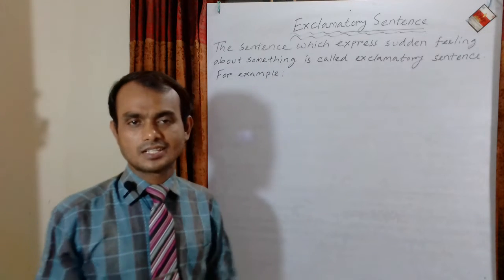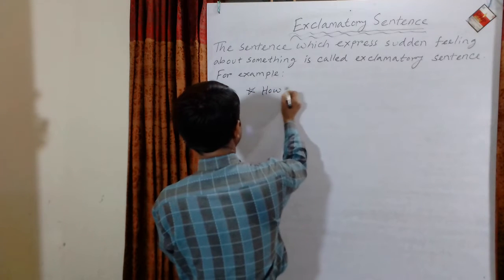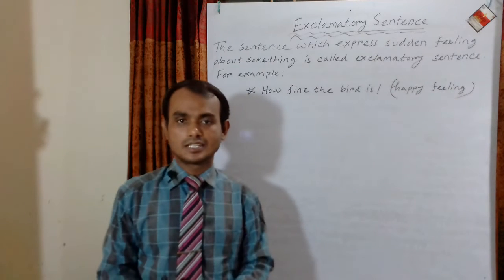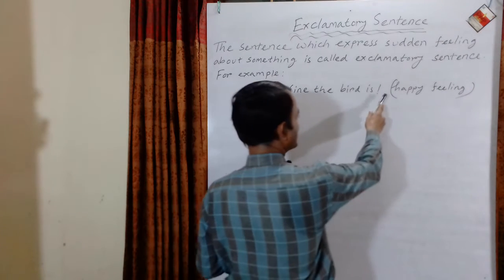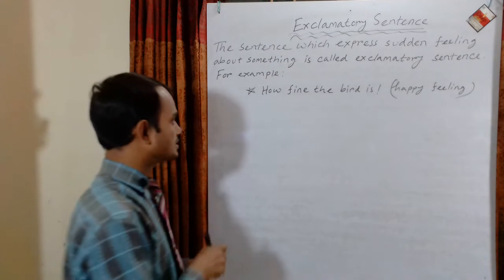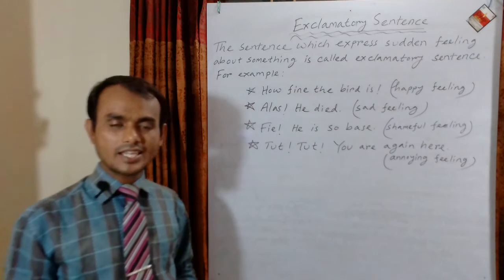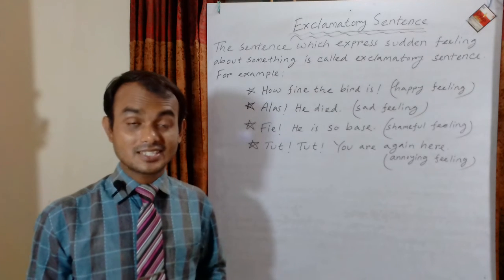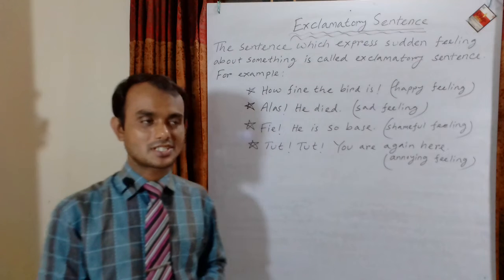Definition of Exclamatory Sentence || Exclamatory Sentence with Examples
Learn how to define exclamatory sentence. After watching the video, you will be able to use exclamatory sentence in different places correctly.